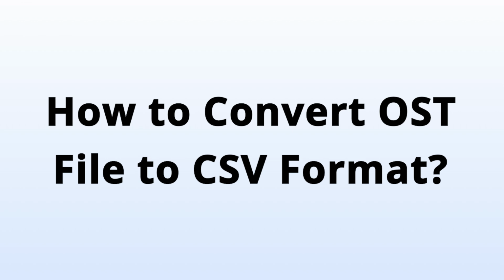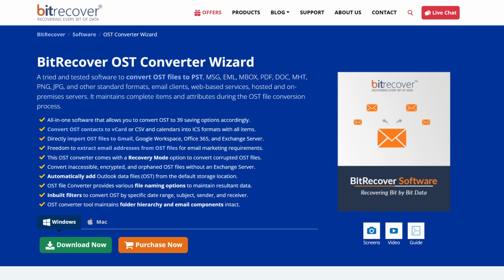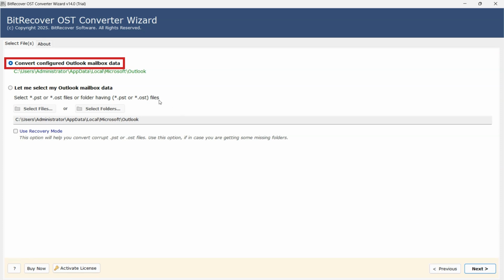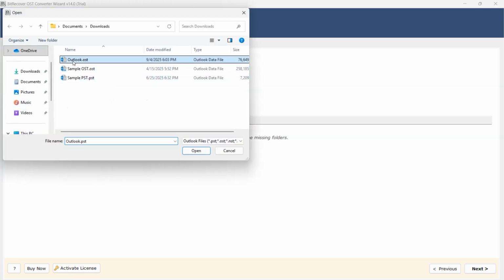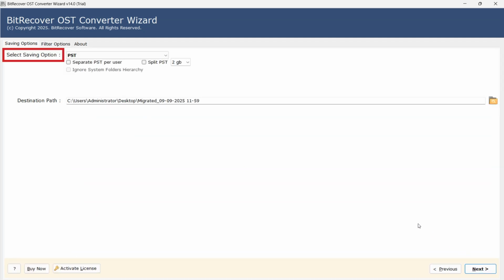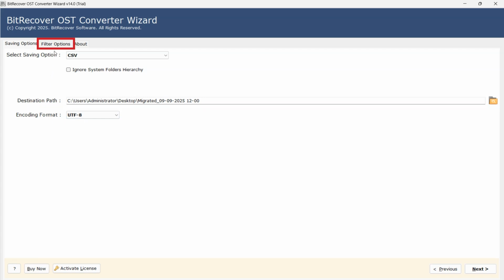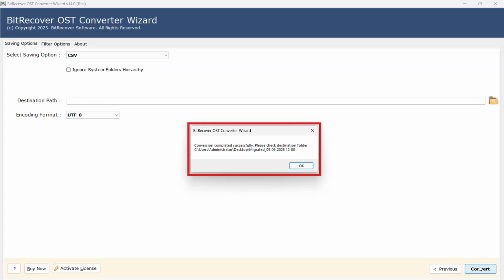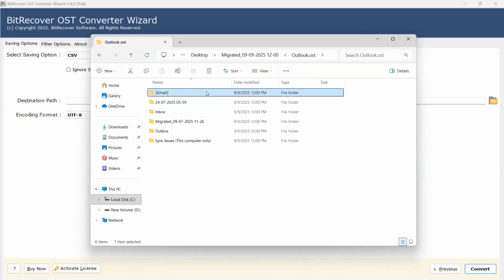How to Convert OST File to CSV Without Data Loss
Do you want to convert OST file to CSV? In this video, we will guide you through a straightforward process on how to convert OST file to CSV file easily. CSV files are widely supported and make it simple for users to analyze, share or import Outlook data to other platforms.

Watch this tutorial till the end to avoid any confusion during OST to CSV conversion.

For secure and quick conversion, use BitRecover OST to CSV Converter It is a perfect solution to convert OST file to CSV format with attachments, metadata and every detail intact in their original form. This comprehensive tool supports batch conversion and allows users to convert multiple OST files at once without any data loss. The software maintains full accuracy and guarantees perfect results. In addition, it is compatible with all versions of Microsoft Outlook and Windows OS which provides a smooth and error-free conversion experience. First try its free demo version to test functionality and features before investing into it.

Step Guide to Convert OST to CSV

1. Download and install the OST to CSV converter.
2. Then, select OST files from your local path that you want to convert.
3. Once done, choose CSV as a saving format.
4. Set one destination path to store all resultant CSV files.
5.  At last, click Convert to start the OST to CSV conversion process.

Table of Contents:
00:00 Introduction
00:27 Choose OST files
00:50 Saving options
01:07 Convert OST to CSV